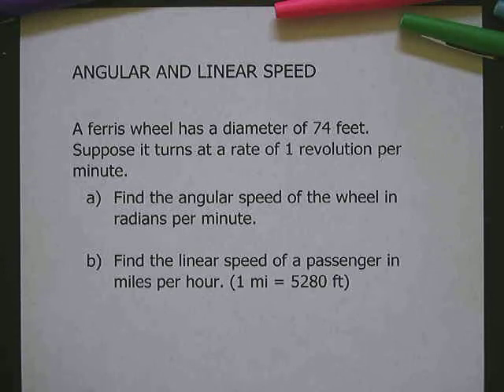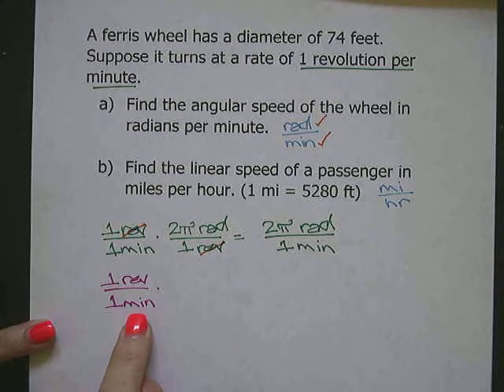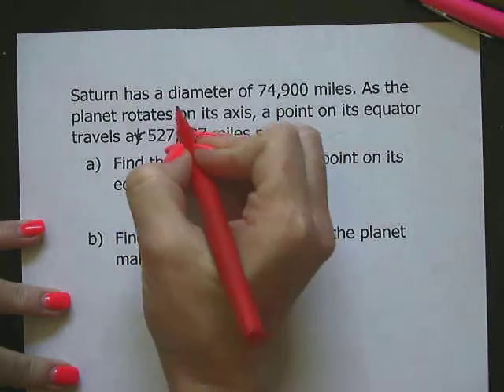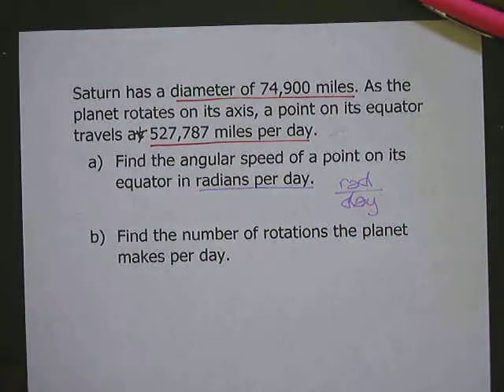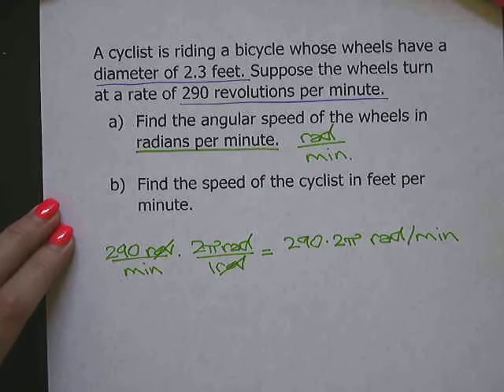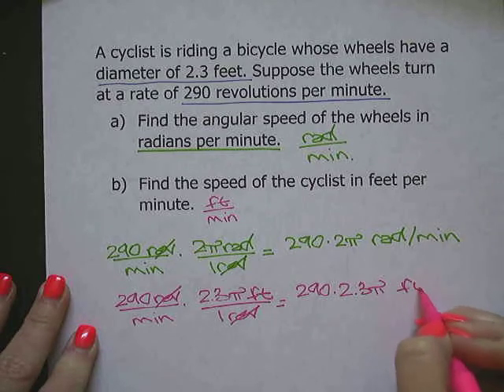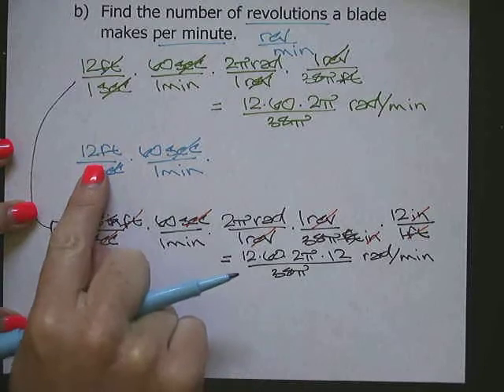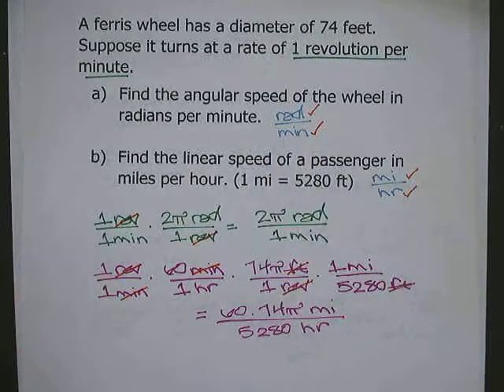Angular and Linear Speed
Solving problems involving angular and linear speed using conversion rather than formulas